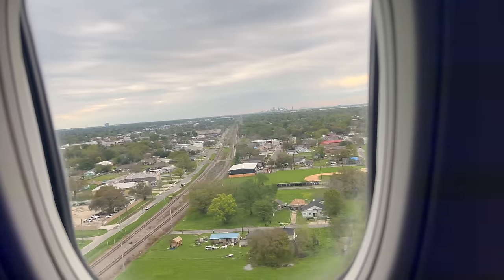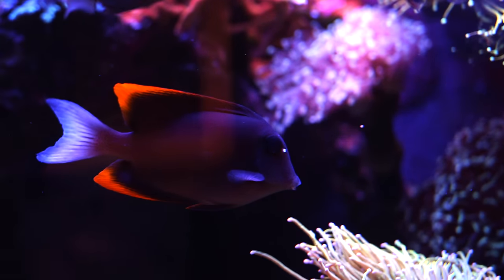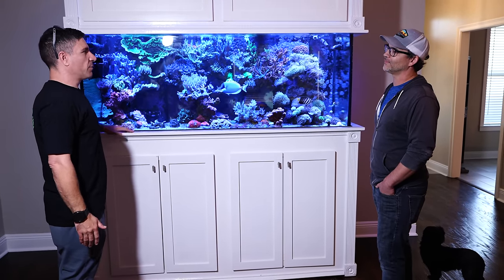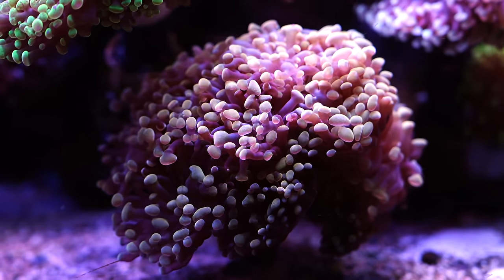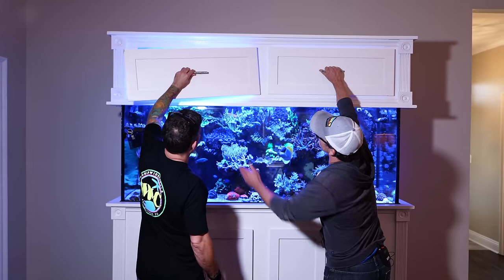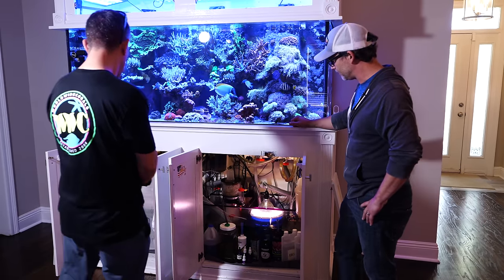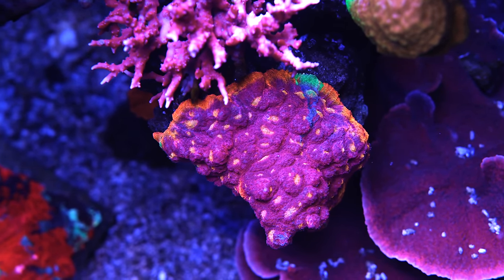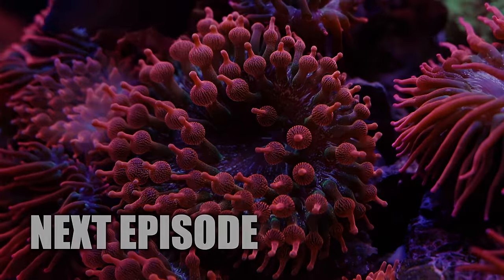Reef Keeper Saves Louisiana Fishes!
Join Vic on an exciting journey to the bayou as he visits Louisiana reefer Kelsi's stunning 210 mixed reef! Dive deep into the underwater world and discover the incredible fish that Kelsi has rescued and nurtured from other local reefers over the years. But wait, there's more! Stick around for a surprise that's sure to make this adventure even more memorable.

Jump Start Your Reefing Journey! ⚡️🐠🪸

Inspiration For Your Tank! 🤔🐠🌊